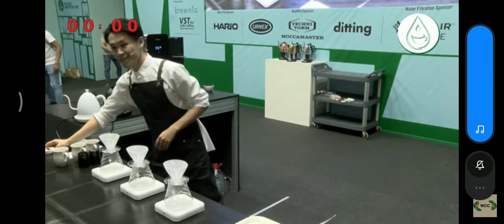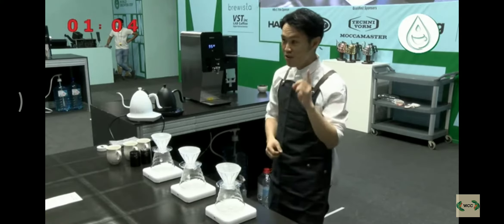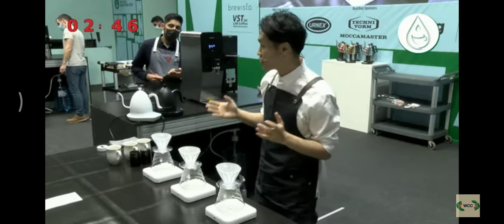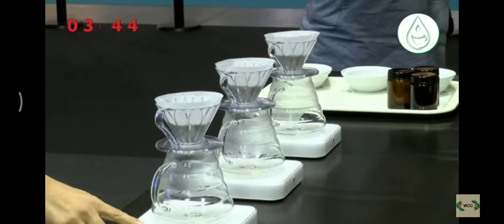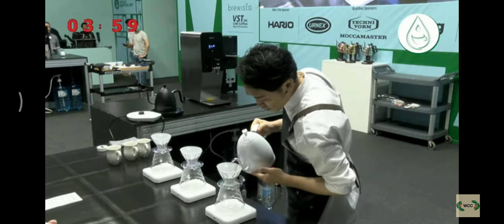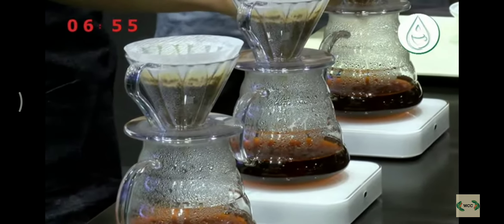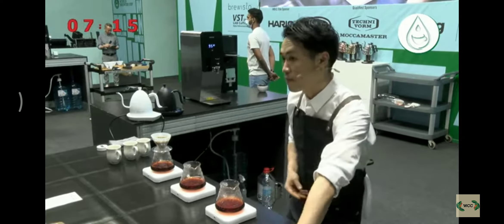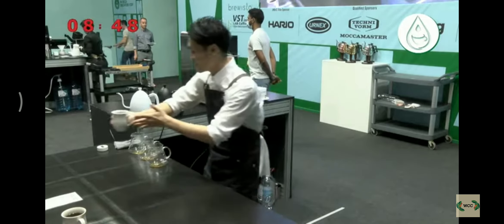Daiki Hatekeyama "2nd",Japan - 2021 WBRC - Milan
Selamat datang di Chanel ini,
Saya Febby vsya Barista selalu membahas Vidio-vidio tentang kopi Terutama dibidang Latte art kopi.
Dalam bidang LATTEART ada 3 Basic Latte Art khususnya saya FEBBYVSYABARISTA yang harus kuasai oleh semua BARISTA.
yaitu :
Basic LATTE ART Love
Basic Latte Art Tulip
Basic LatteArt Rosseta
jika BARISTA sudah bisa menguasain 3 basic latte tersebut mau Bikin latte Art COFFEE apa aja bisa.

abcdefghijklmnopqrstuvwxyz.

Jangan Lupa (Don't foget)
Facebook : Febby v sandi ya